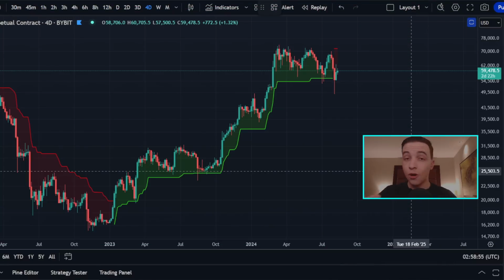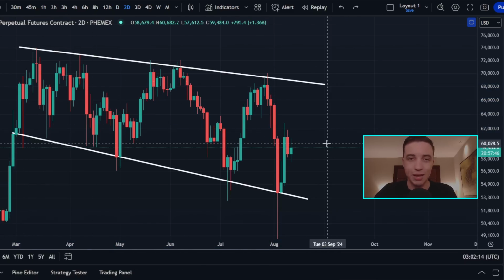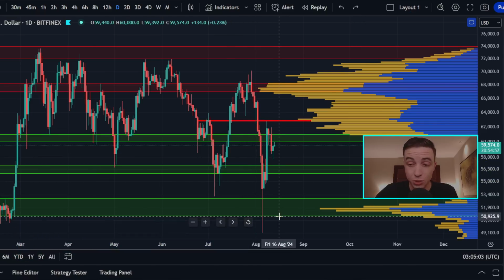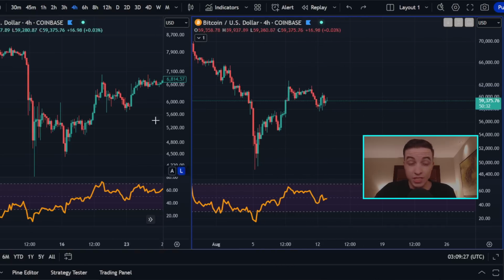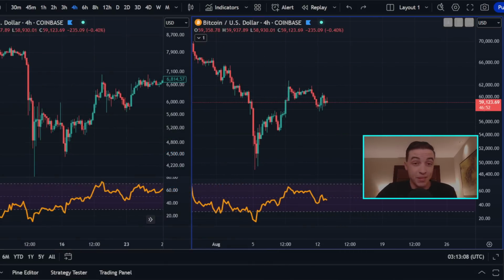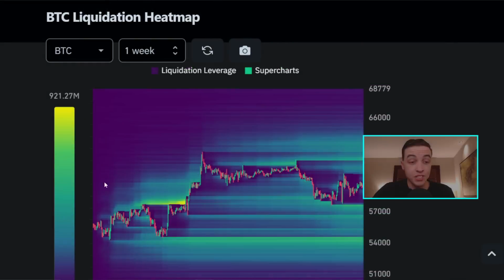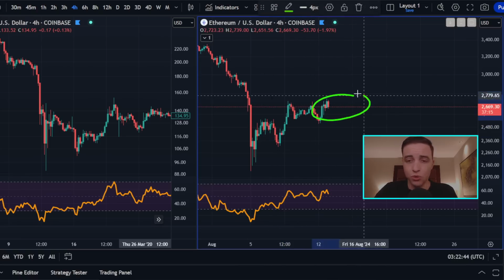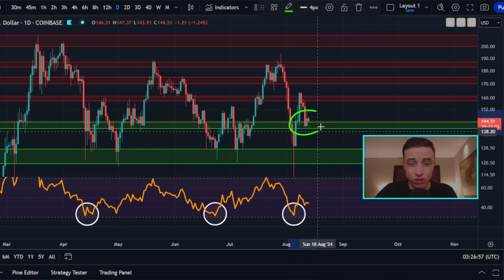BITCOIN: IT'S HAPPENING AGAIN (Don't Be Fooled)!! Bitcoin News Today & Ethereum Price Prediction!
🔥 *Bybit Lucky Draw* 👈 *(Win up to $100k!)*

🔥 *SIGNUP TO BITFLEX* 👈 *(No KYC)*
🤑 Deposit & start trading to Earn Up To *$68,888 in Rewards* 🤑

Timestamps:
Important Bitcoin Analysis! 0:00
Ethereum Technical Analysis! 9:57
Solana Technical Analysis! 12:32

- Crypto World -